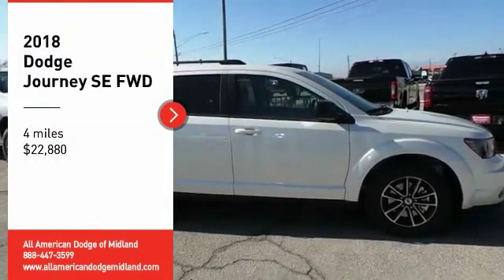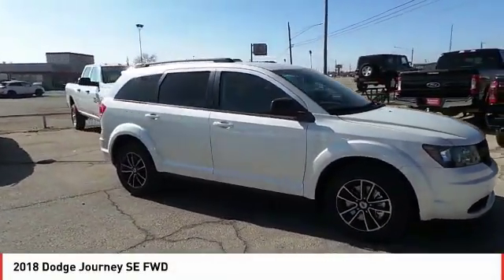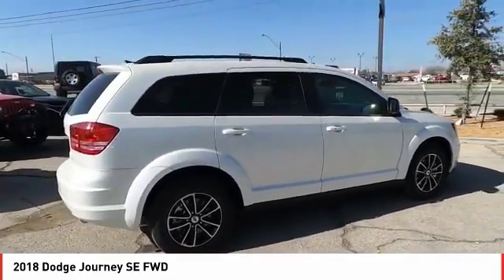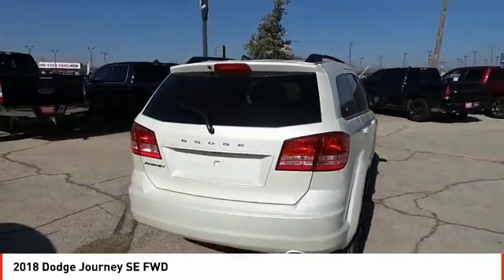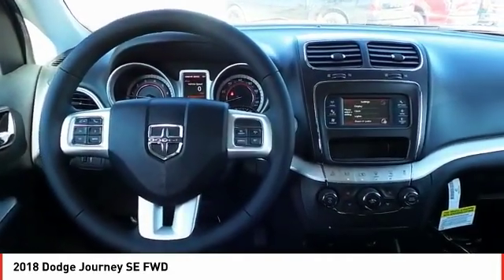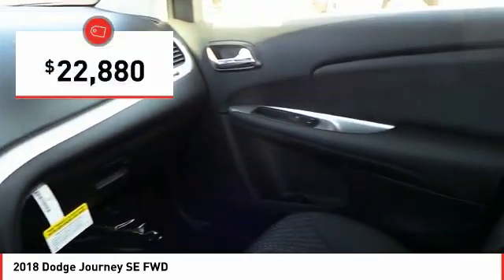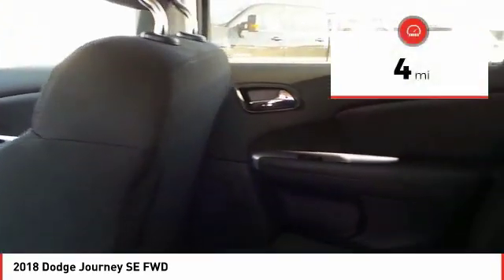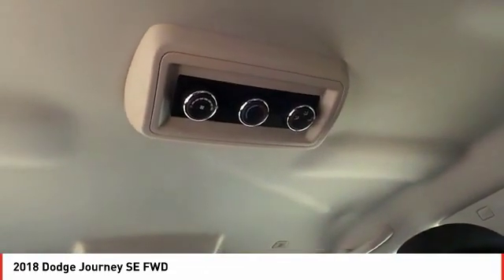2018 Dodge Journey Midland TX JT527013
2018 Dodge Journey SE FWD

3rd Row Seat, Dual Zone A/C, Keyless Start, iPod/MP3 Input, BLACKTOP PACKAGE, QUICK ORDER PACKAGE 22B, CONNECTIVITY GROUP, ENGINE: 2.4L I4 DOHC 16V DUAL VVT. Vice White exterior, SE trim. FUEL EFFICIENT 25 MPG Hwy/19 MPG City! CLICK ME! KEY FEATURES INCLUDE Third Row Seat, iPod/MP3 Input, Keyless Start, Dual Zone A/C. Privacy Glass, Keyless Entry, Child Safety Locks, Steering Wheel Controls, Heated Mirrors. OPTION PACKAGES POPULAR EQUIPMENT GROUP Air Conditioning w/3 Zone Temp Control, Interior Observation Mirror, Leather Wrapped Shift Knob, Leather Wrapped Steering Wheel, CONNECTIVITY GROUP Radio: 4.3S, Uconnect Voice Command w/Bluetooth, Leather Wrapped Shift Knob, Leather Wrapped Steering Wheel, BLACKTOP PACKAGE Black Headlamp Bezels, Wheels: 17 x 6.5 Aluminum w/Blacktop Package, Gloss Black Grille, ENGINE: 2.4L I4 DOHC 16V DUAL VVT (STD), TRANSMISSION: 4-SPEED AUTOMATIC VLP (STD), QUICK ORDER PACKAGE 22B Engine: 2.4L I4 DOHC 16V Dual VVT, Transmission: 4-Speed Automatic VLP, Rear View Auto Dim Mirror w/Display, ParkView Rear Back-Up Camera. EXPERTS REPORT Edmunds.com explains The ride was controlled on undulating pavement, and it didn't get harsh even on the truly rough stuff. The Journey feels solid and secure on the freeway and would make a good long-distance vehicle.. Great Gas Mileage: 25 MPG Hwy. WHY BUY FROM US All American Chrysler Jeep Dodge of Midland provides the residents of Midland, TX and surrounding areas with up to date inventories of new and pre-owned Chrysler, Dodge and Jeep vehicles. But that isn't all you'll find! Our responsive staff can help you with financial matters, service your car, order OEM auto parts and more! We have the knowledge and experience to ensure you quality service. Come visit us today at 3801 W Wall St or call us. Plus TT&L and fees. Price contains all applicable dealer incentives and non-limited factory rebates.